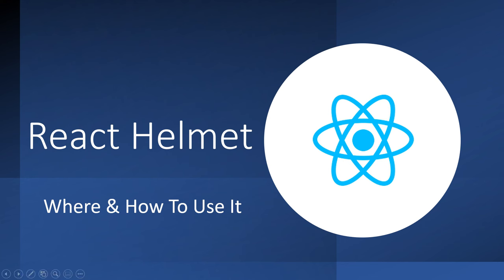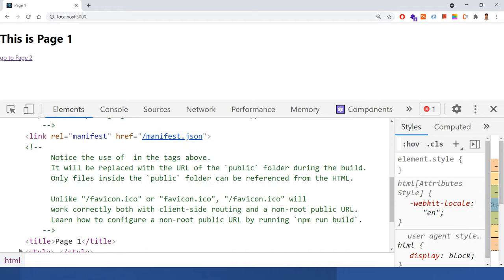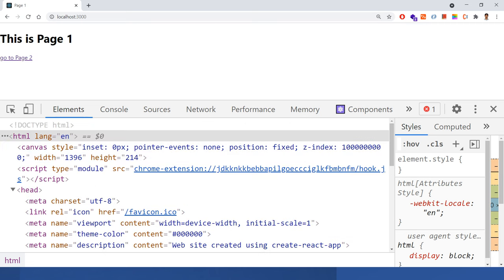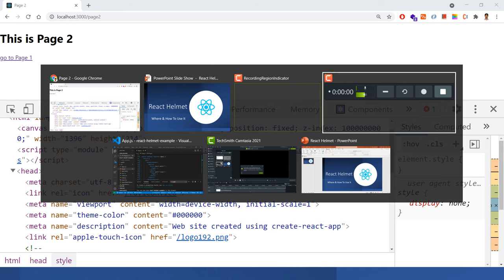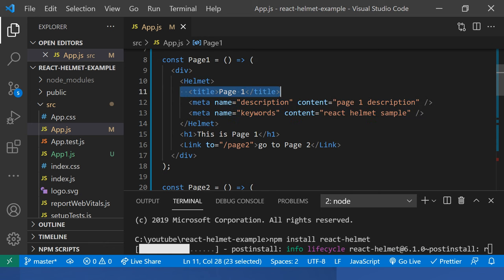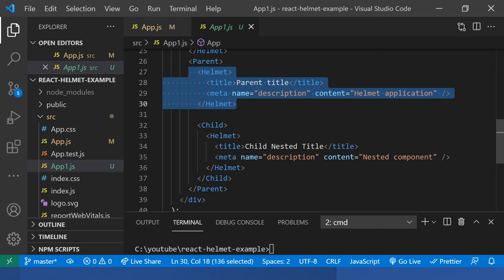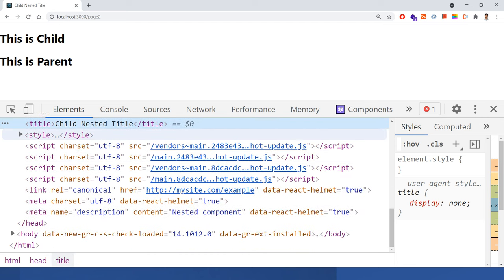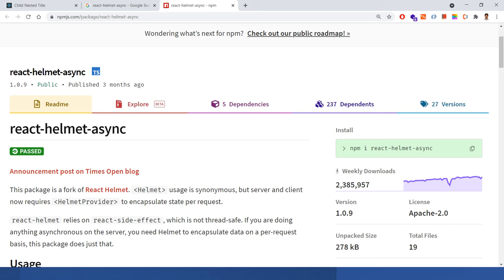Where & How to Use React Helmet | Manage document.head dynamically